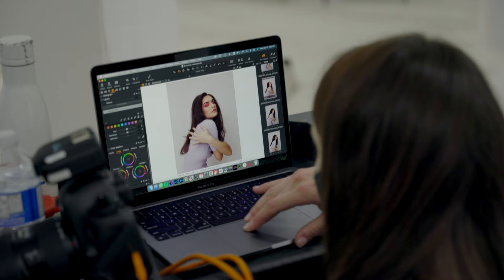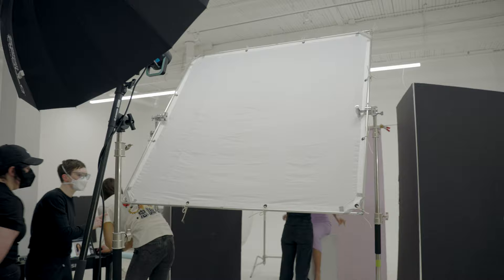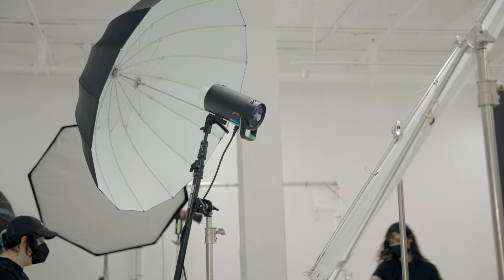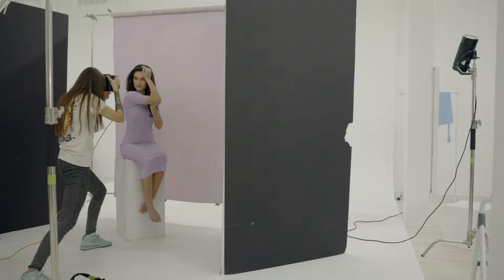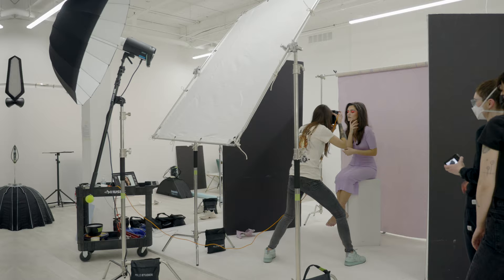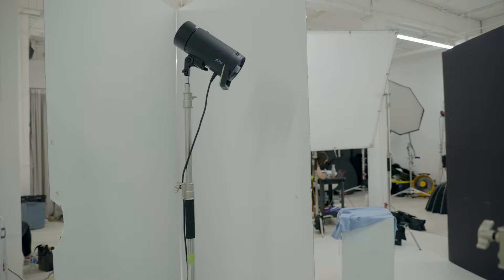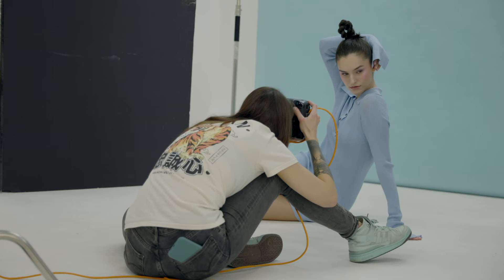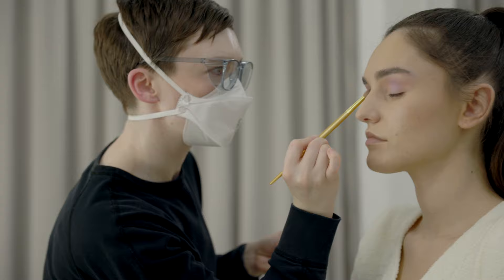try this to create soft light in studio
THE TEAM:
MAKEUP @AngieDiB
Chimera 6x6 frame
Matthews Silent Fabric 6x6

-k